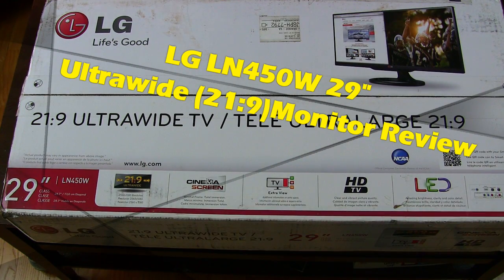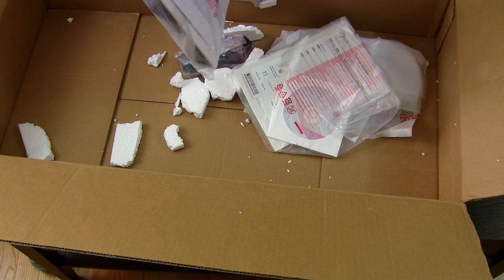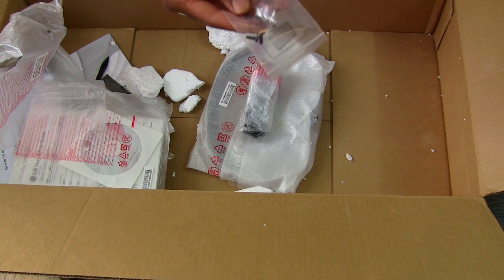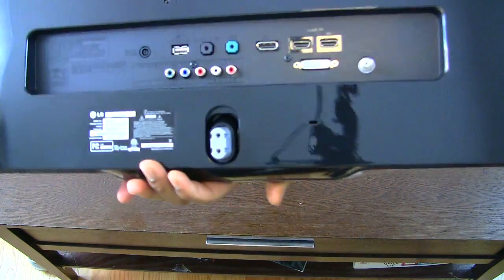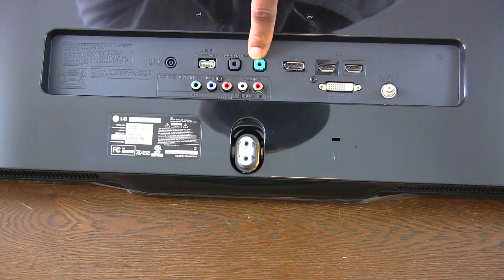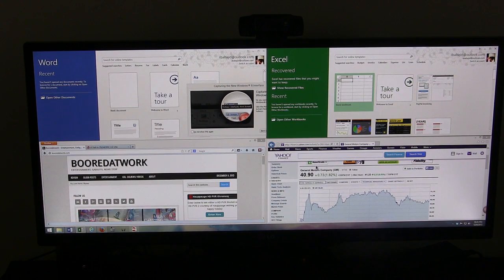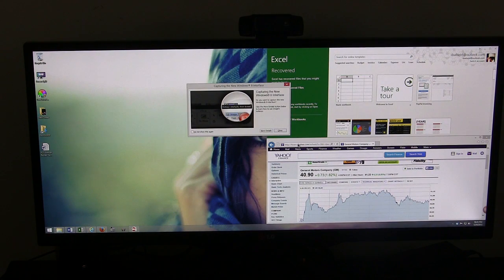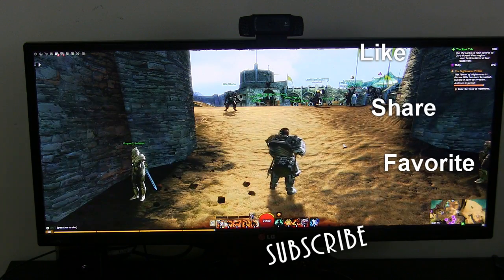LG LN450W 29" Ultrawide (21:9) Monitor Review: This is Awesome!!!